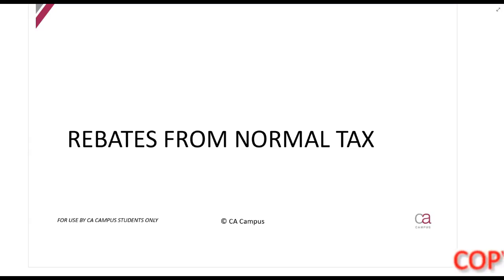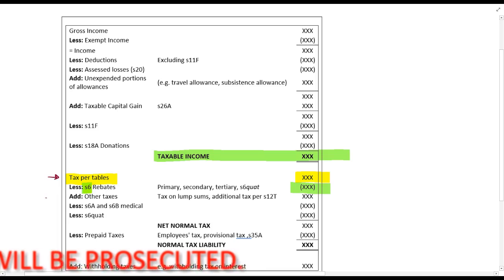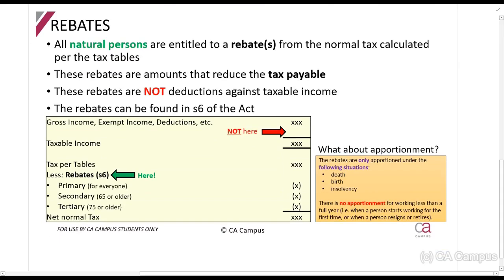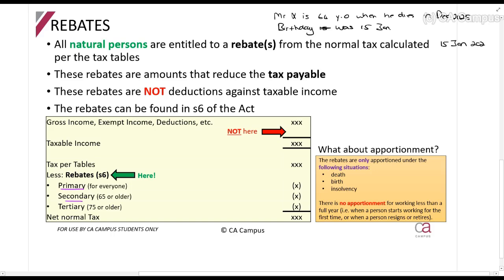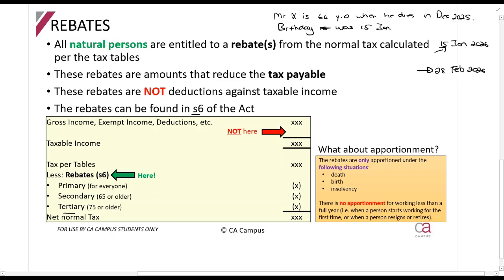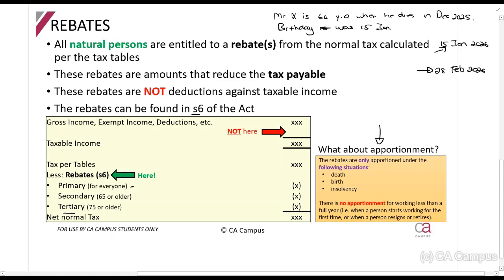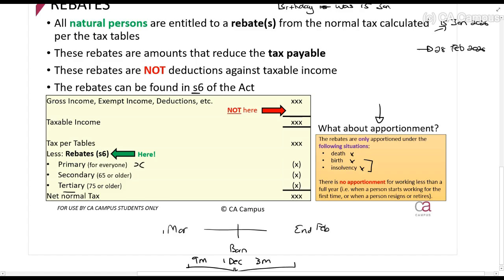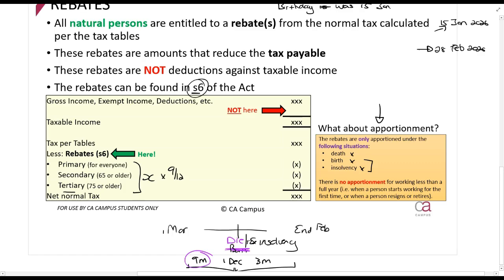Part 4-Individuals - Rebates (8min)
In this video Roulon Du Toit CA(SA) works through the tax calculations of Individuals as per the principles of the Income tax act. TAX CTA For all the lecture material, follow this